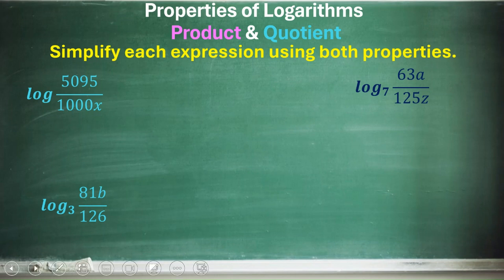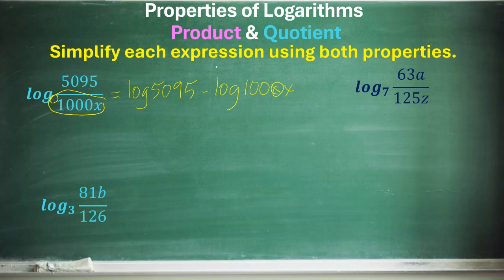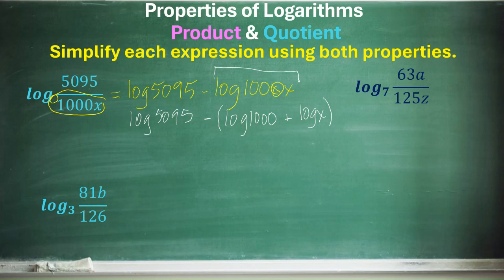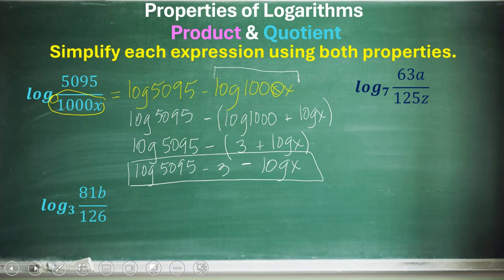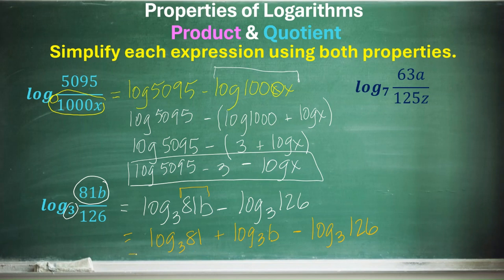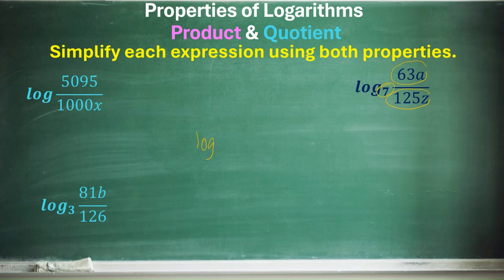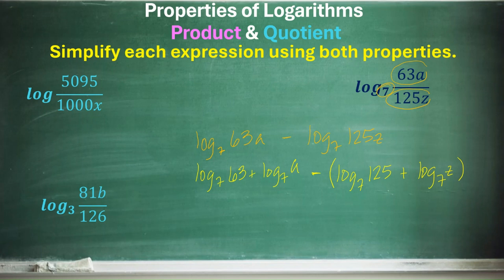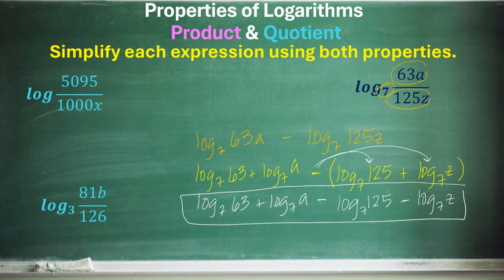Master Properties of Logs - Power and Quotient Properties in the same expression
Master the art of simplifying logarithmic expressions! 🔢 In this video, we’ll teach you how to use the Product and Quotient Properties of Logs to break down complex expressions step by step. Perfect for students tackling algebra, precalculus, or test prep, this tutorial makes these powerful properties easy to understand and apply. 📝

- How to use Product and Quotient Properties in the same expression
- The benefit of simplifying expressions using both properties

💡 Pro tips included to avoid common errors and make problem-solving a breeze. Boost your confidence in math today!